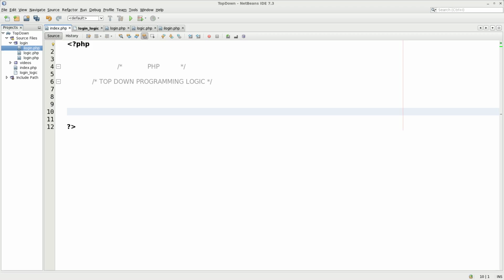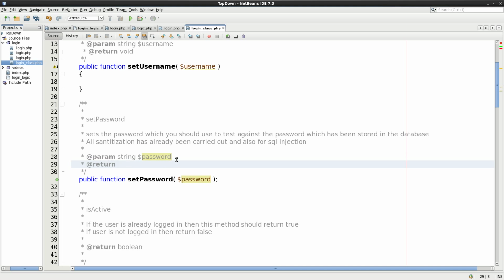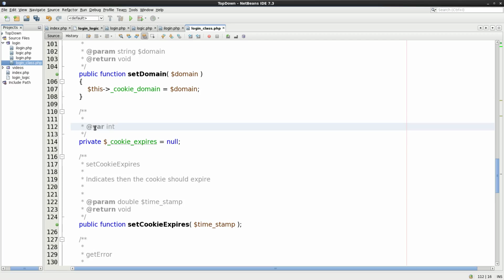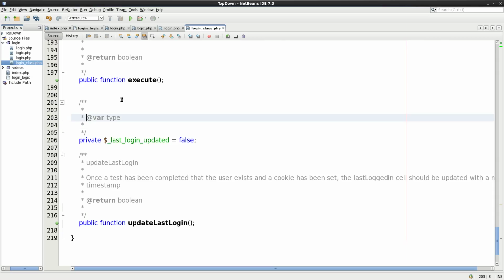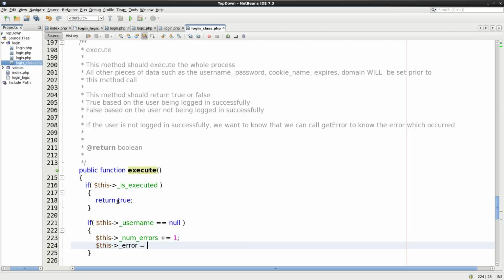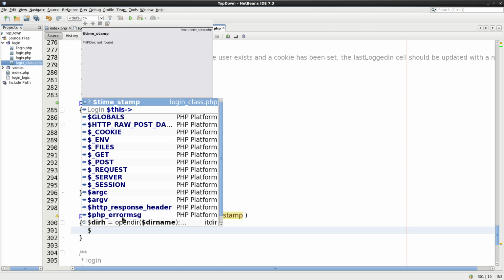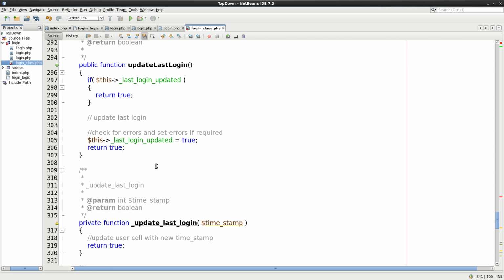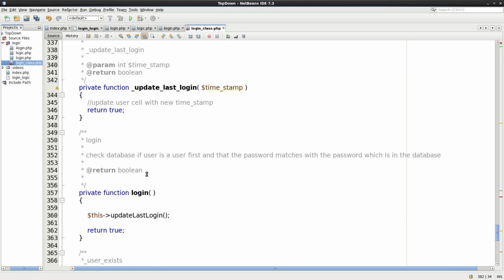PHP | Top Down Programming Logic | #003 // Tips from the Self Taught Developer